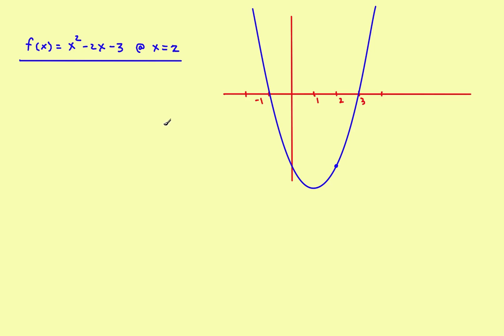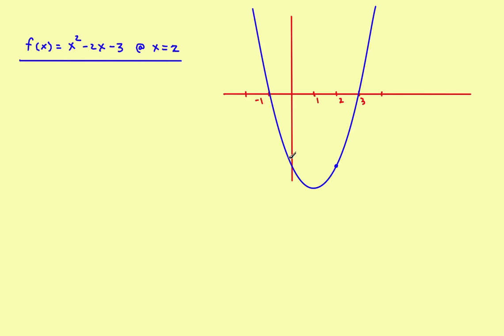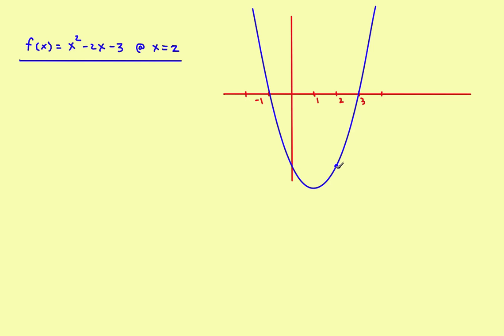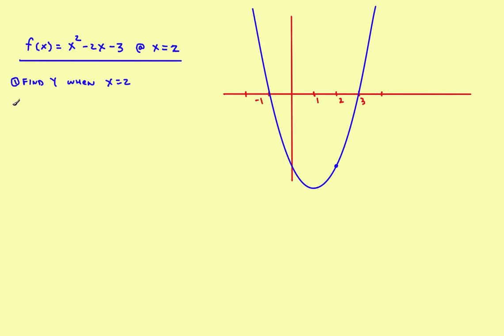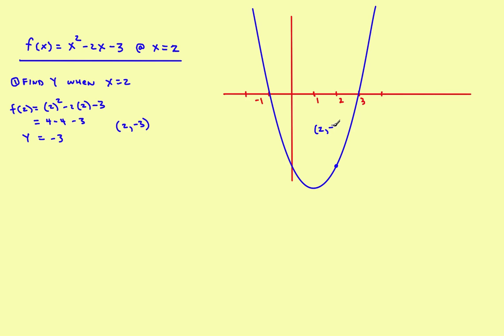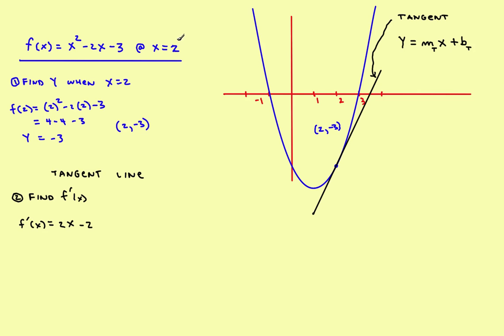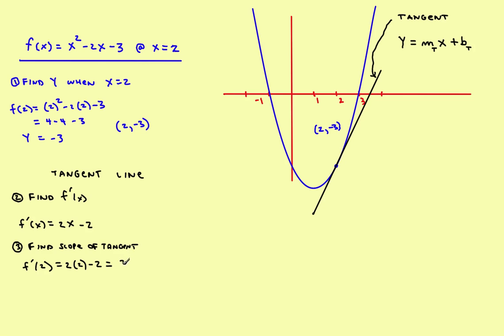AP Calculus Stillwater - Find the Equation of the Tangent Line and Normal Line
How to find the equation of the Tangent Line and the Normal Line using the first derivative.